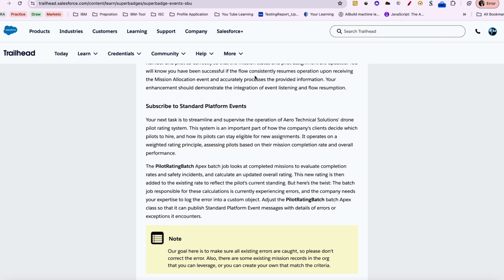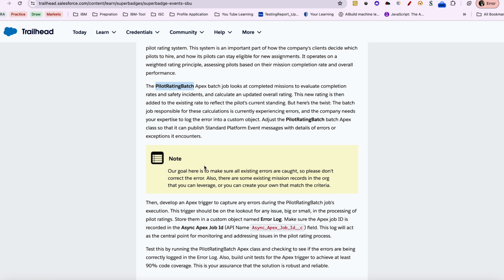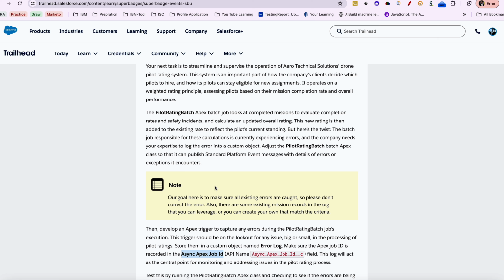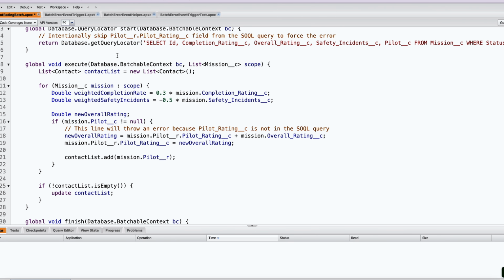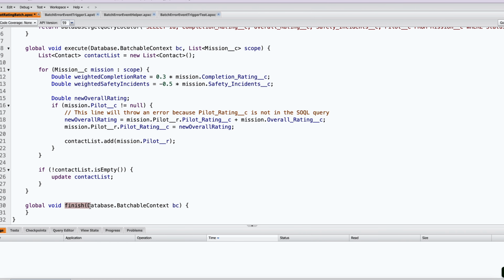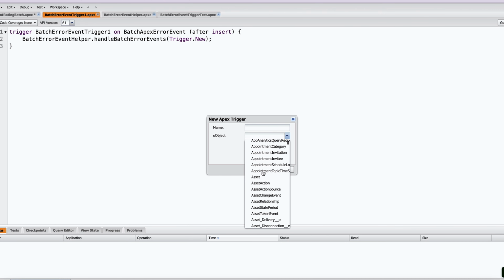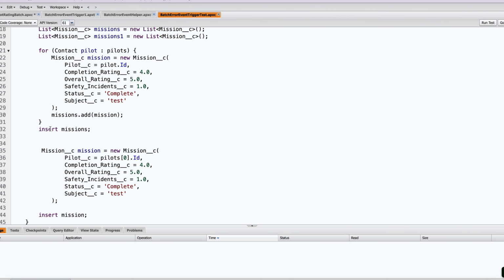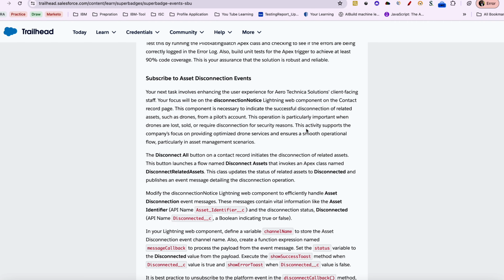Platform Event Super Badge Challenge 2 - Subscribe to Standard Platform Events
Hey everyone! Your feedback means a lot and helps me create more content to assist you with your Salesforce journey.

Your next task is to streamline and supervise the operation of Aero Technical Solutions' drone pilot rating system. This system is an important part of how the company's clients decide which pilots to hire, and how its pilots can stay eligible for new assignments. It operates on a weighted rating principle, assessing pilots based on their mission completion rate and overall performance.

The PilotRatingBatch Apex batch job looks at completed missions to evaluate completion rates and safety incidents, and calculate an updated overall rating. This new rating is then added to the existing rate to reflect the pilot's current standing. But here’s the twist: The batch job responsible for these calculations is currently experiencing errors, and the company needs your expertise to log the error into a custom object. Adjust the PilotRatingBatch batch Apex class so that it can publish Standard Platform Event messages with details of errors or exceptions it encounters.

Note
Note
Our goal here is to make sure all existing errors are caught, so please don't correct the error. Also, there are some existing mission records in the org that you can leverage, or you can create your own that match the criteria.

Then, develop an Apex trigger to capture any errors during the PilotRatingBatch job's execution. This trigger should be on the lookout for any issue, big or small, in the processing of pilot ratings. Store them in a custom object named Error Log. Make sure the Apex job ID is recorded in the Async Apex Job Id (API Name Async_Apex_Job_Id__c) field. This log will act as the central point for monitoring and addressing issues in the pilot rating process.

Test this by running the PilotRatingBatch Apex class and checking to see if the errors are being correctly logged in the Error Log. Also, build unit tests for the Apex trigger to achieve at least 90% code coverage. This is your assurance that the solution is robust and reliable.